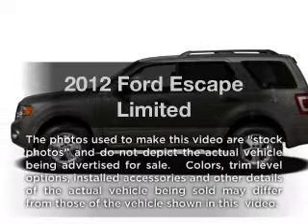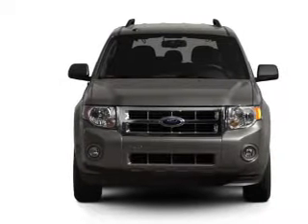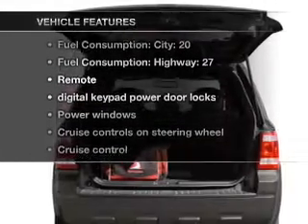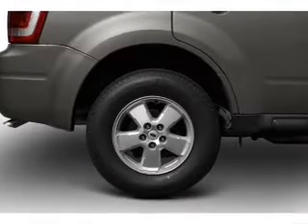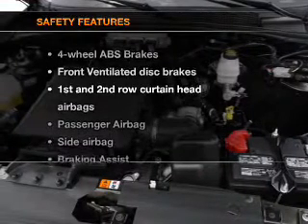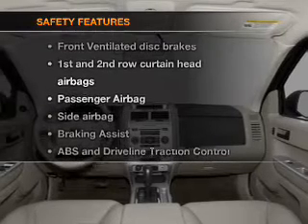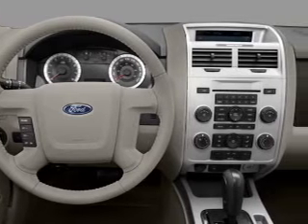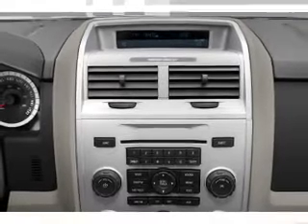2012 Ford Escape - Issaquah WA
Year: 2012
Make: Ford
Model: Escape
Trim: Limited
Engine: 3.0 liter 6 cylinder 24 valve
Transmission: 6-Speed Automatic
Color: Ebony Black
Mileage: 6
Address:
1500 18th Avenue South